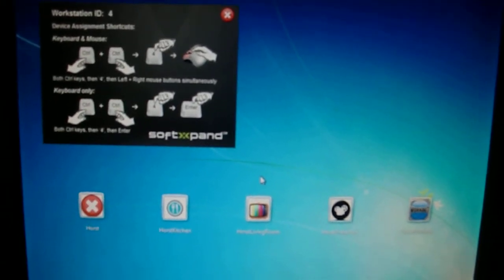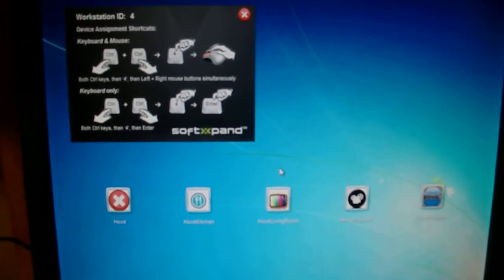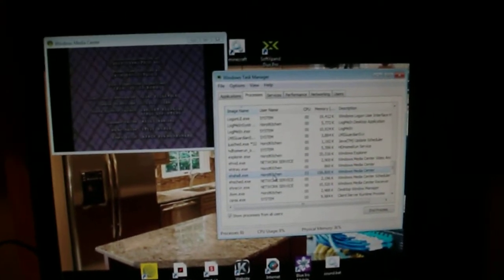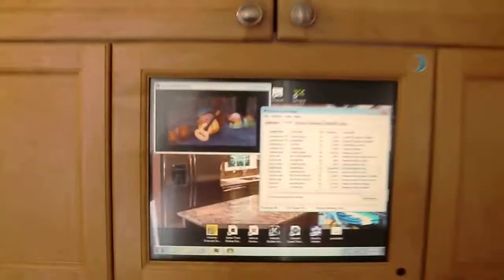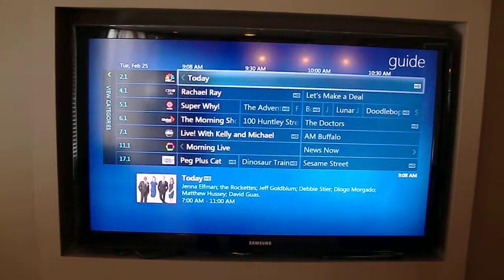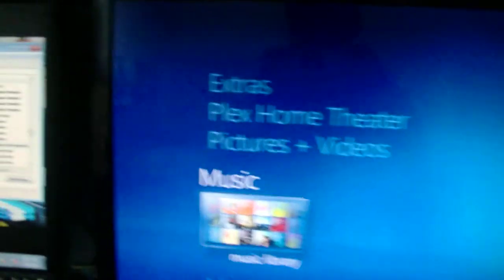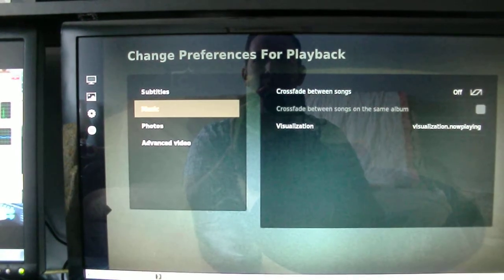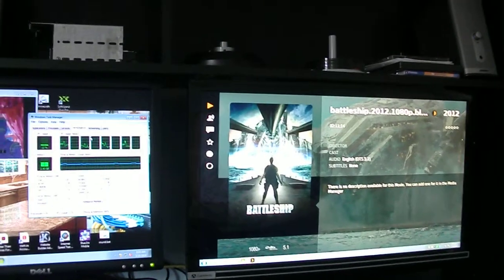SoftXpand Duo Pro used for whole home media solution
Turn one PC into many workstations around your home